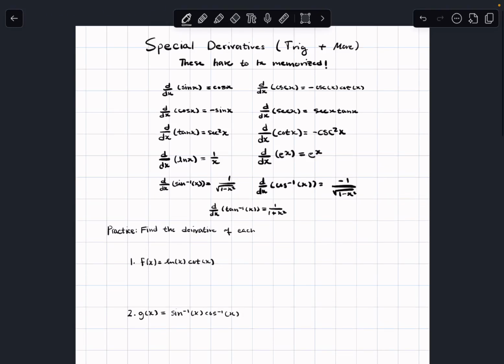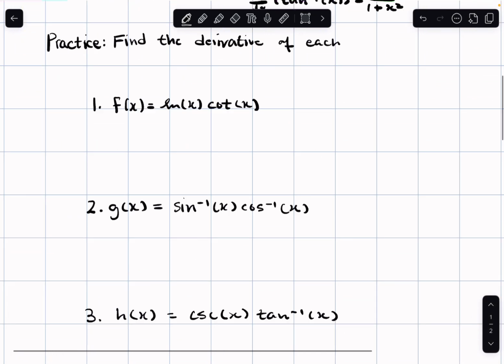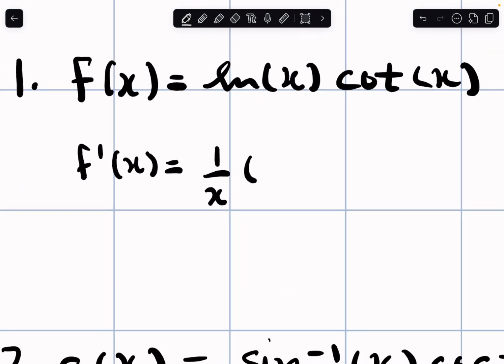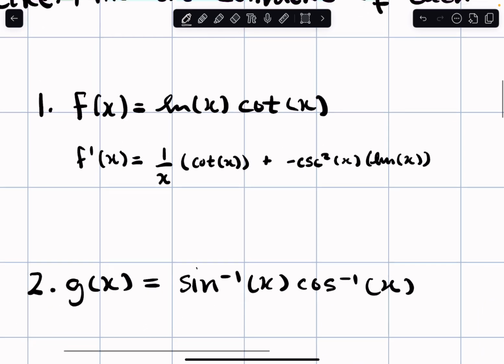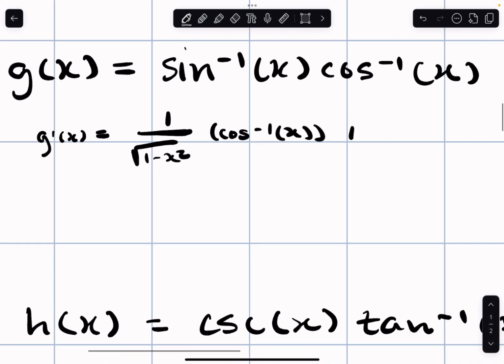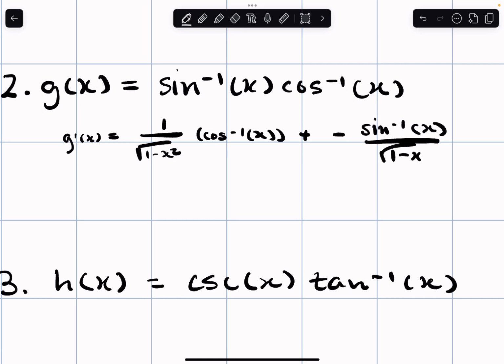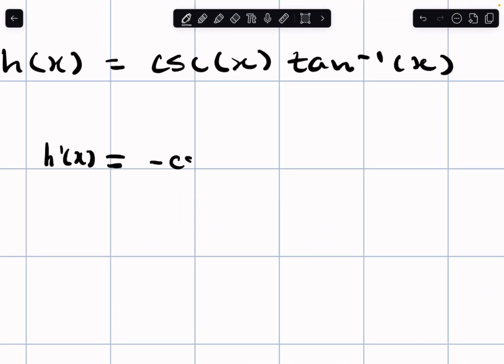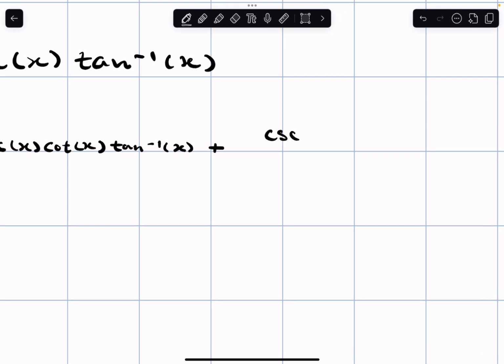An Introduction to Special Derivatives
In this video, I explain how to apply these derivative rules that need to be memorized.